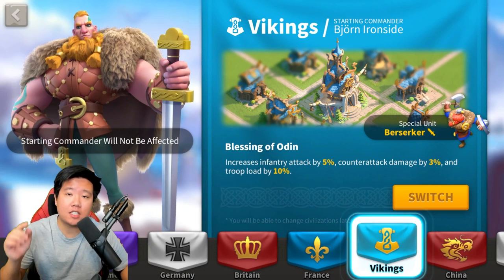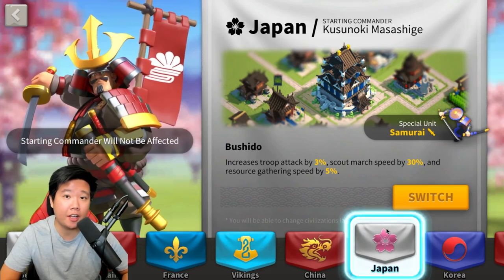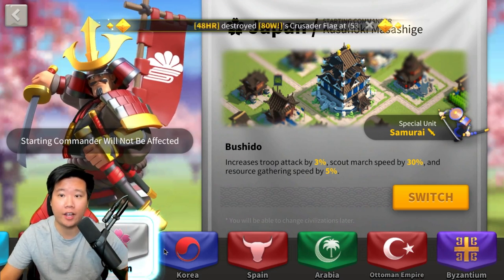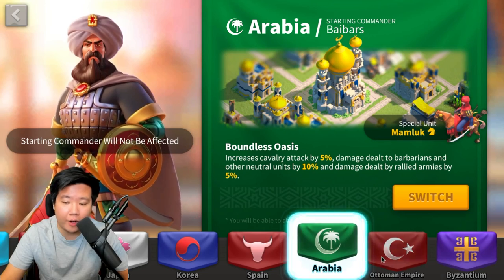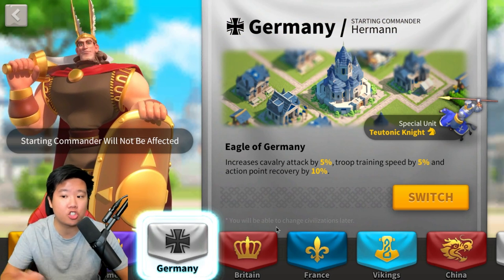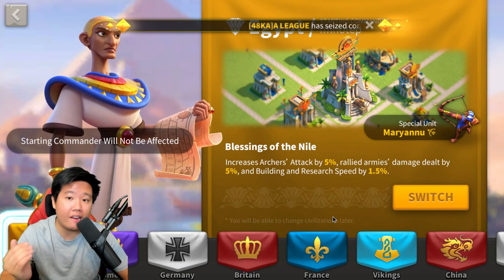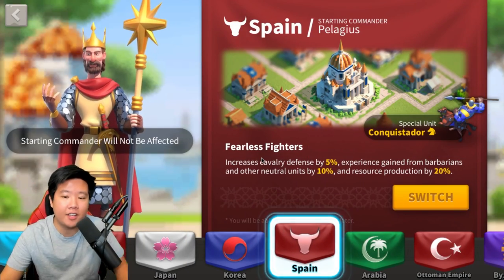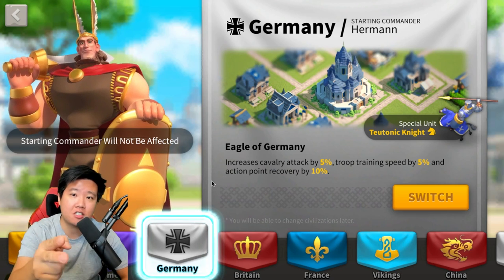2022 Q3 Best Civilization ( EYPGT) Late / Early Game Guide | Rise of Kingdoms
00:00 Overview
01:00 Starter Civilization
02:15 Farm Account
02:50 Late Game Civilization
03:55 6 Best Civilization to have
10:03 Honorable Mention Civilization
11:30 Worst Civilization to pick in RoK

6 best
China ( starter )
- Increase Troop Defense by 3%
- Action point recovery by 5%
- Building speed by 5 %
- Sun Tzu Primary Commander

Vikings
- Increase infantry attack by 5% ,
- Counter attack damage by 3%
- Troop Load by 10% ( good for pillaging)
- Main benefit being swarmed in openfield.

Arabia
- Increase cavalry attack by 5%
- Damage dealth to barbarians and other neutral units by 10%
- Damange dealth byu rallied armies by 5%
- Great for rally captains / whales

Ottoman Empire
- Increase archer health by 5%
- Troop march speed by 5%
- Active skill damage by 5%

Germany
- Troop training speed by 5%
- Action point recovery by 10%
- great for cav main both f2p and p2w.

Egypt
- Increase Archer attack by 5%
- Rally damage to target 5%
- Research and Building Speed 1.5%
- Great for all around buff , especially for archer mains

Honorable Mentions

France
- All troop health great for all unit types
- Increase hospital healing speed works well for batch healing
- Great for f2p players / mix unit types

Korea
- Research speed 3%
- Great for players that are finishing up tech for T5

3 Worst
Spain
- Increase Cavalry defense by 5%
- Experience gained from barbarians and other neutral units
- Resources production by 20%
- Great for early game but late game not the best

Japan
- Increase troop attack by 3%
- Scout march speed by 30%
- Resources gathering by 5%
- One of the worst buff from civ choices , scout march helps early game but can be manage by time

Byzantium
- Increase cavalry health by 5%
- Stone gathering speed by 10%
- Hospital Capacity by 15%
- great cav buff, but not a better overall benefit compare to germany. Hospital capacity can be ommited if player pay attention on hospital capacity.